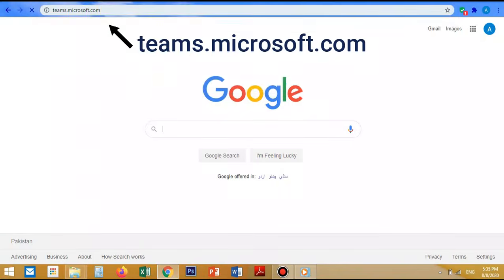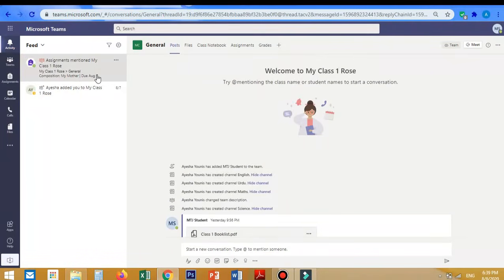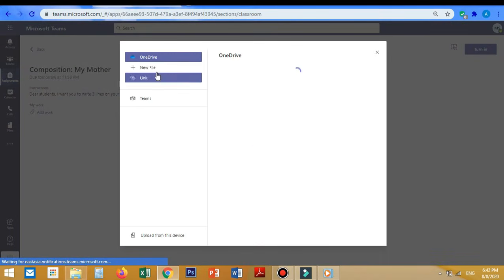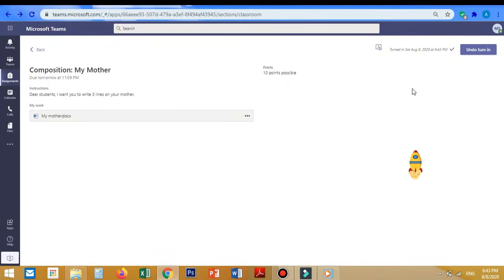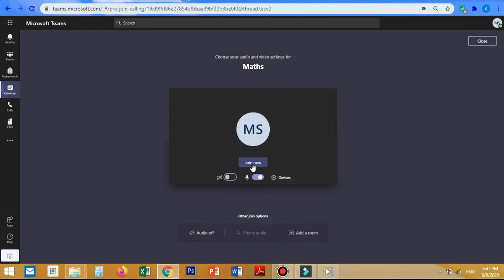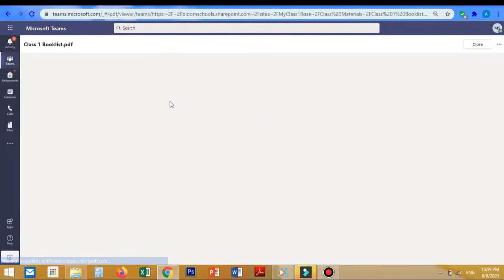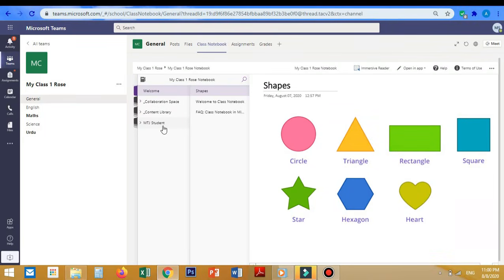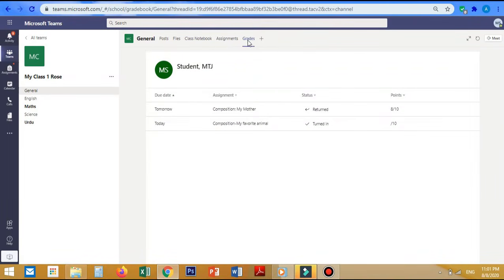Microsoft Teams User Guide | How to login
Official online portal